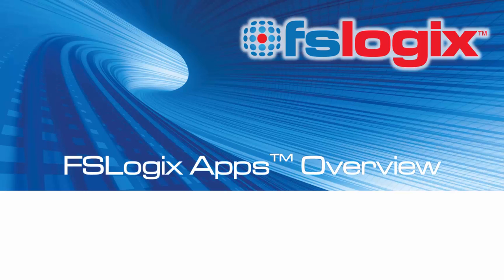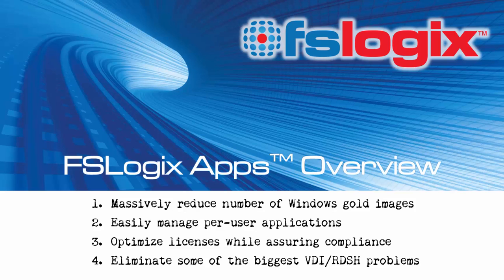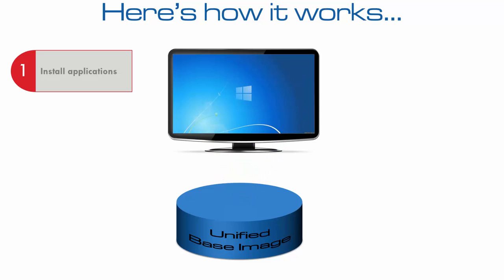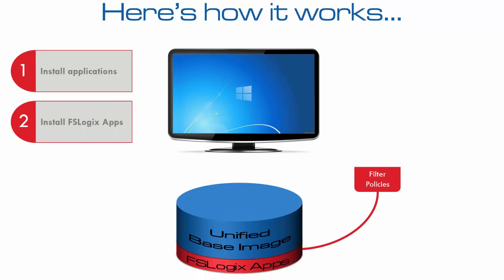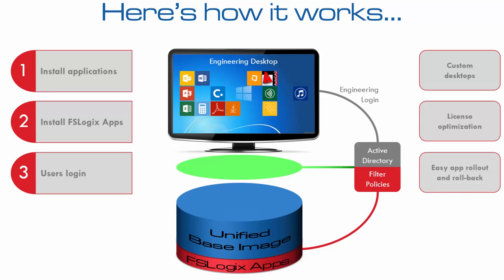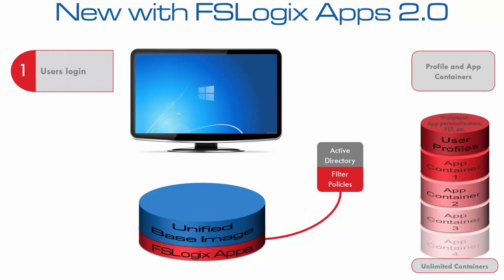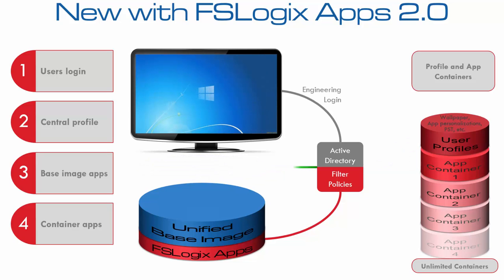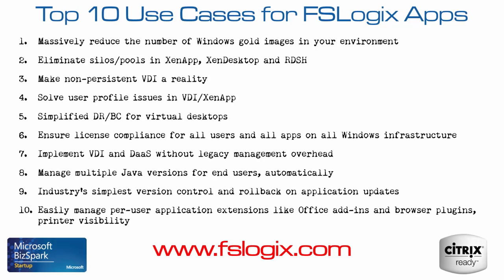FSLogix Apps 2.0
With the combination of App Containers and Unified Base Images, administrators can address all app, plugin, and config needs for all users in your current and forward looking deployment plans. FSLogix Apps eliminates multiple layers of management infrastructure, creating a single, unified approach to image management, profile access, and application provisioning. FSLogix Apps helps to fully optimize operational costs for delivering specialized applications or full, virtualized desktops to individual users or a broad base of enterprise users.